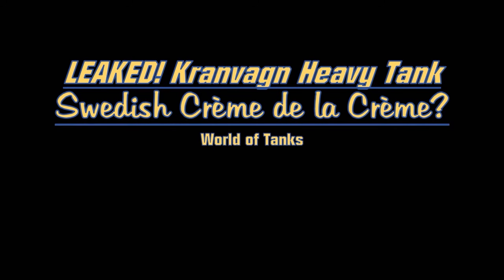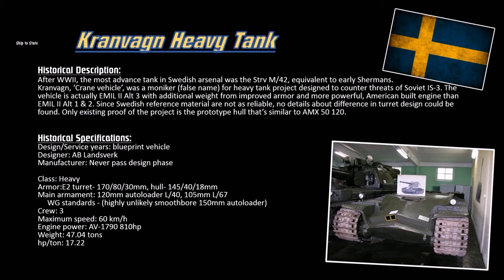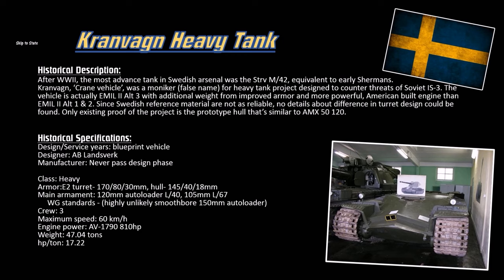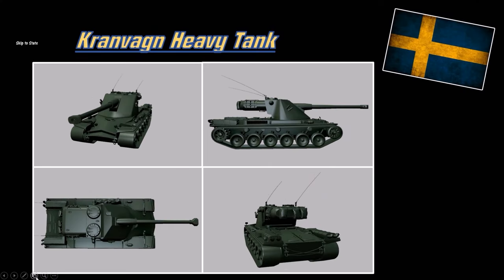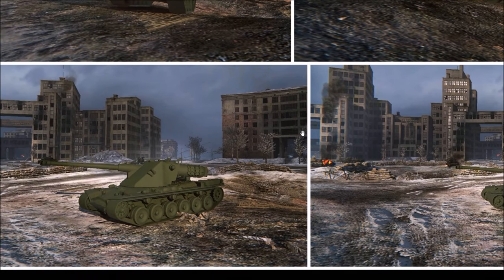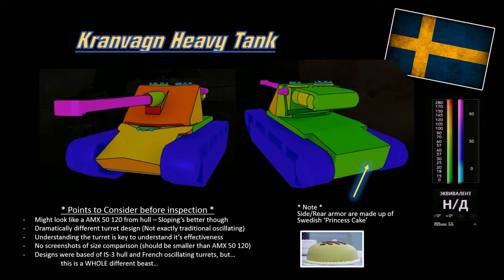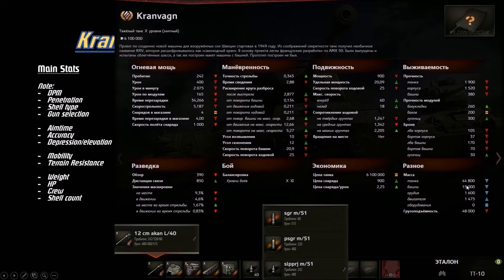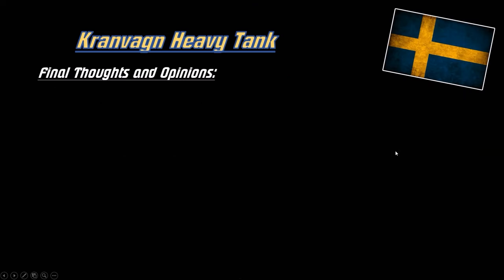LEAKED! Kranvagn Heavy Tank Stats || World of Tanks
Skip to stats @ 5:10

New Tier X Normal Swedish Heavy Tank.

This Swedish Heavy Tank is going to be normal tier 10 and will be the end game of the Swedish Hybrid line of lights, mediums, and heavy tanks.

It will come likely in patch  9.17

* EDIT  *
New 'End screen replacements' are even danker versions of annotations and this was the first time using it...

For a good read or the aficionado of Swedish tank design history, please visit SP15:

Kranvagn Heavy Tank
Kranvagn, ‘Crane vehicle’, was a moniker (false name) for heavy tank project designed to counter threats of Soviet IS-3. The vehicle is actually EMIL II Alt 3 with additional weight from improved armor and more powerful, American built engine than EMIL II Alt 1 & 2. Since Swedish reference material are not as reliable, no details about difference in turret design could be found. Only existing proof of the project is the prototype hull that’s similar to AMX 50 120.

Desktop computer specs:
2x8GB DDR4-3000 RAM
256GB SSD
2TB hard disk